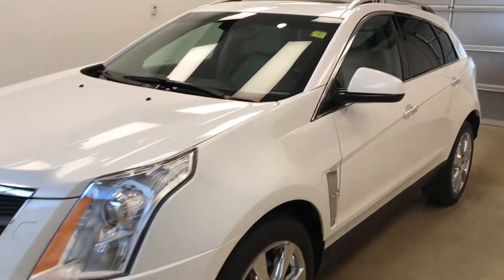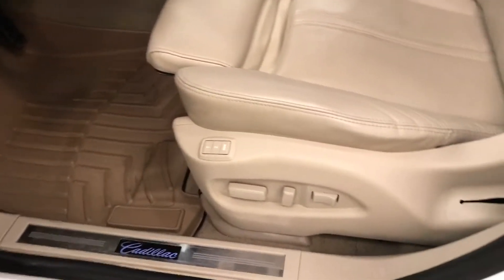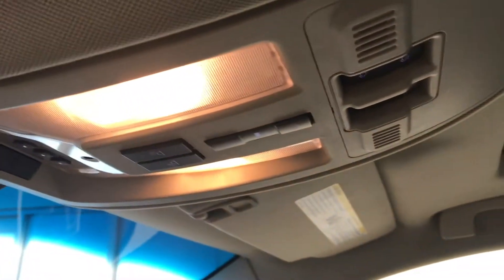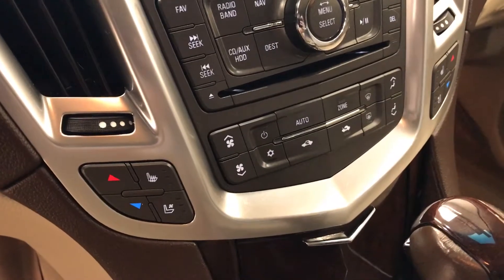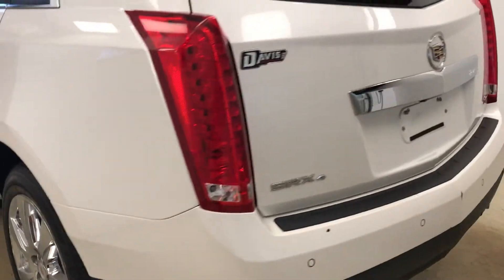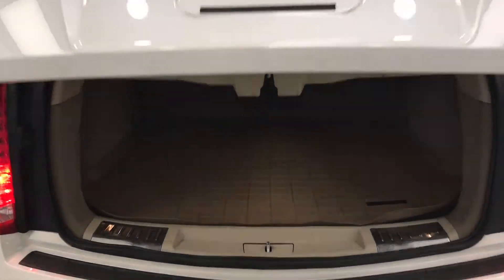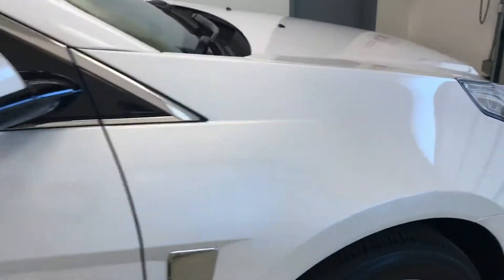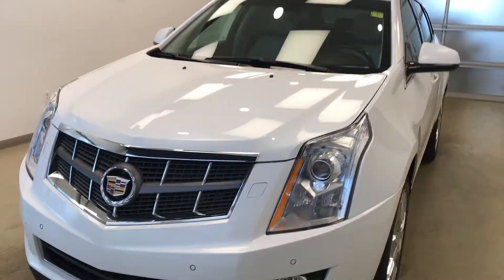2012 Cadillac SRX Premium || Davis GMC Buick Lethbridge